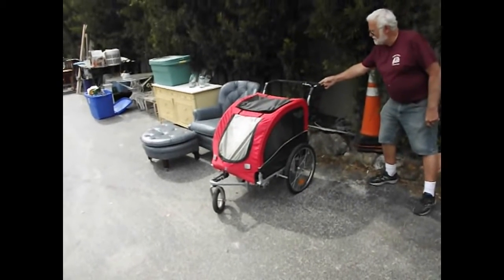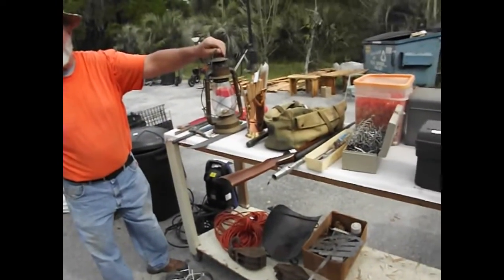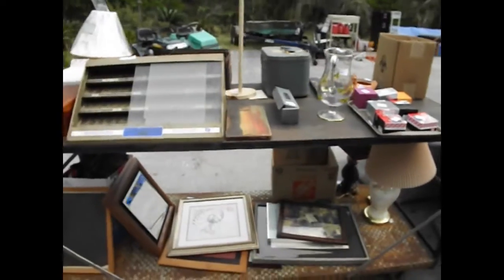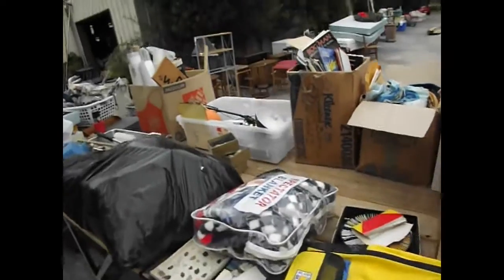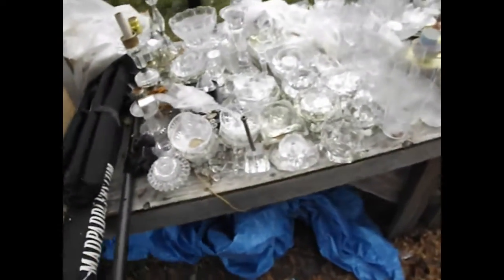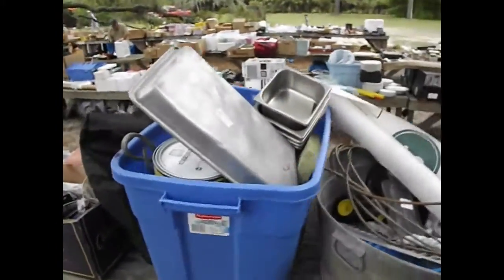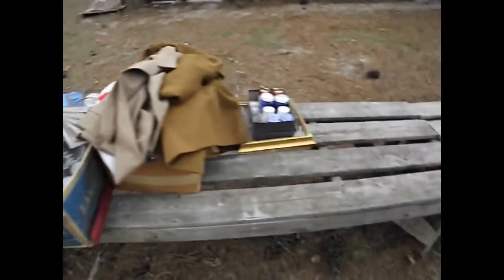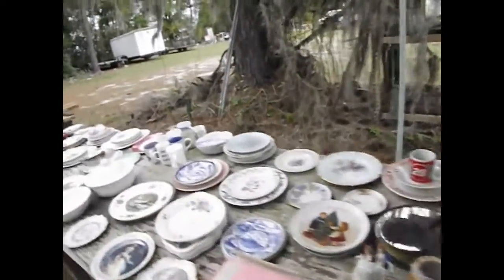3/19/2019 Open-Air Auction